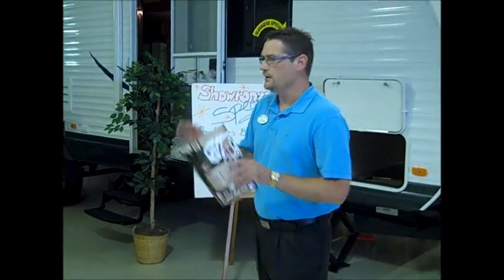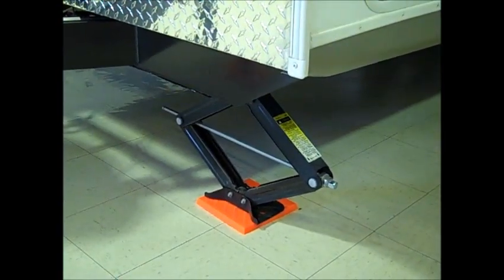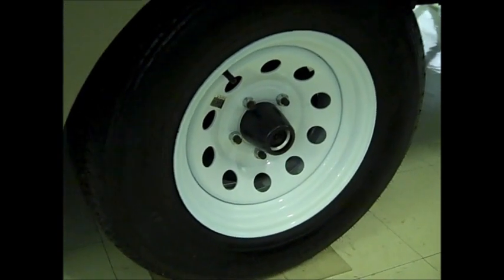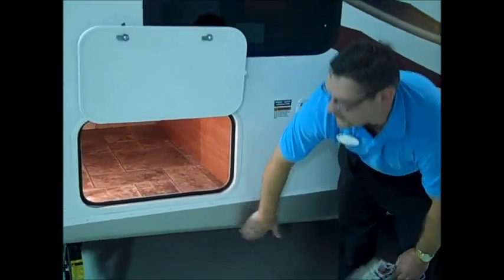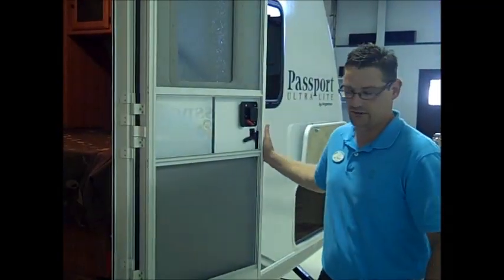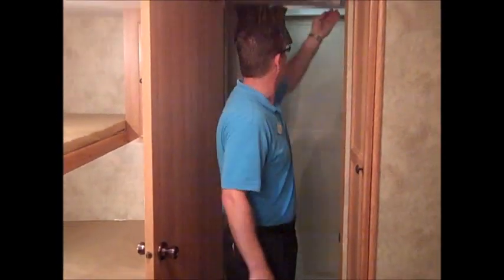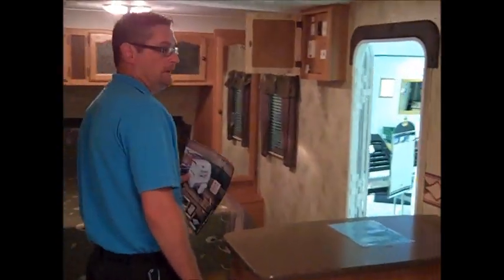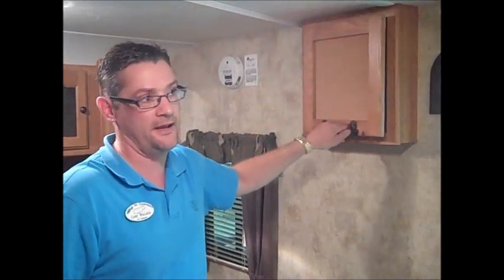Walkthrough 2011 Passport 280BH Travel Trailer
Walkthrough 2011 Passport 280BH Travel Trailer at Hilltop RV - Escanaba, MI